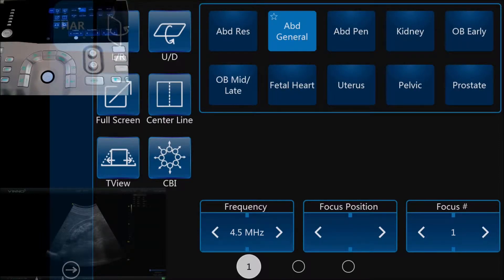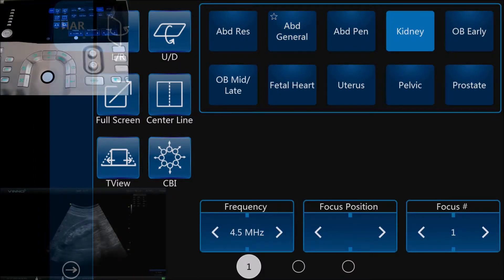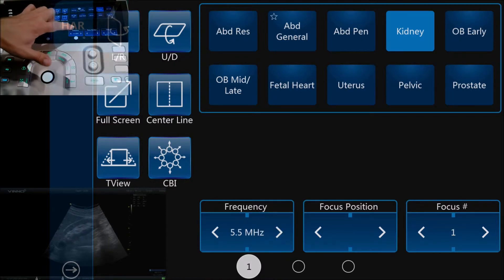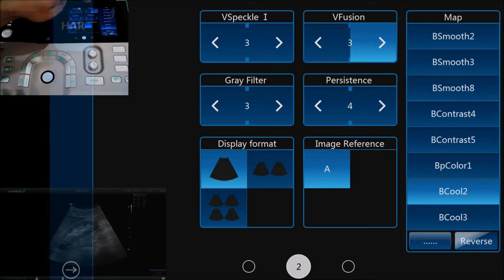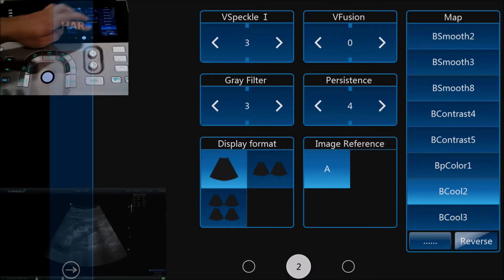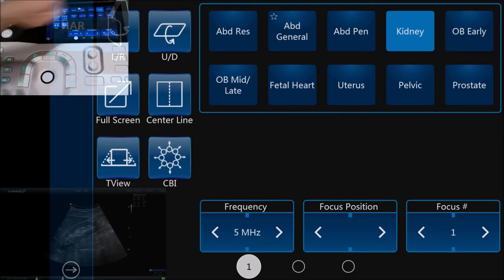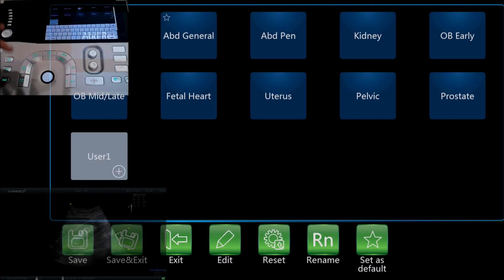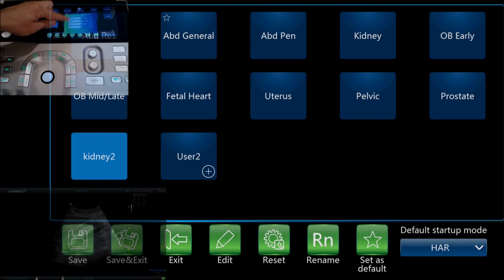Introduction to VINNO Ultrasound Software: Optimising the 2D image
This video demonstrates how to access the various settings that allow you to optimise the 2D image. It also shows how to save your settings into a preset to save time in the future.